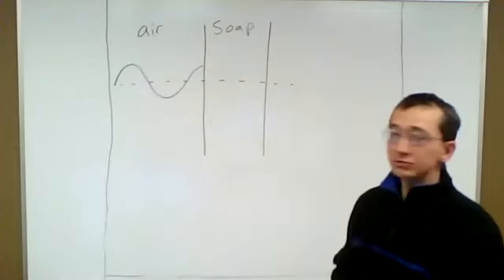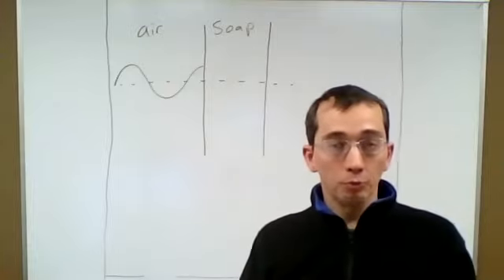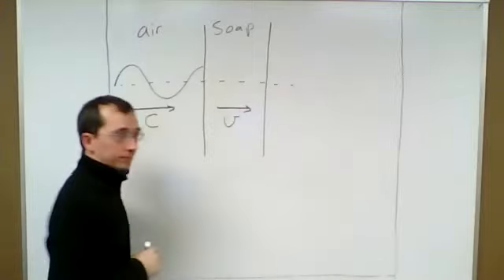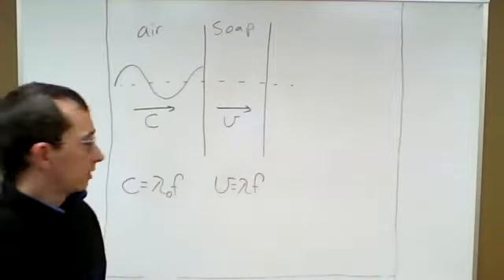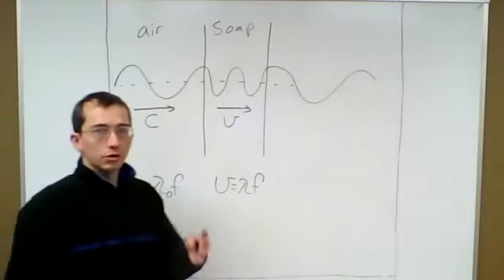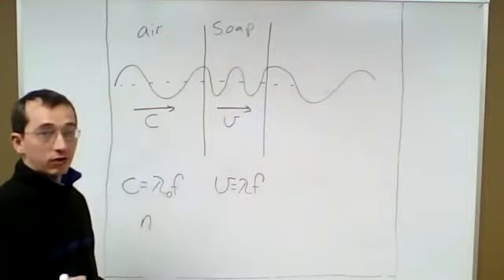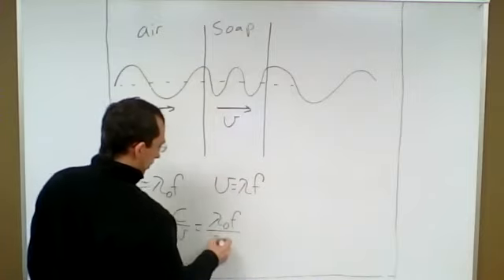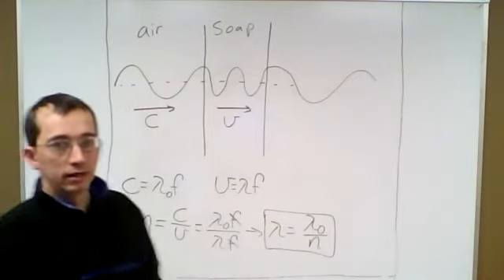Wav7.2.0 Index of Refraction Defined